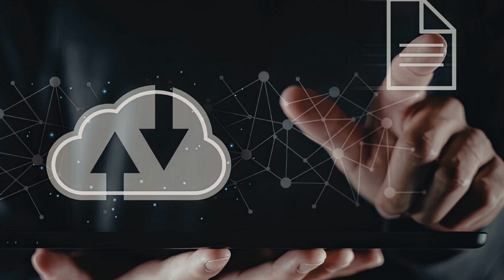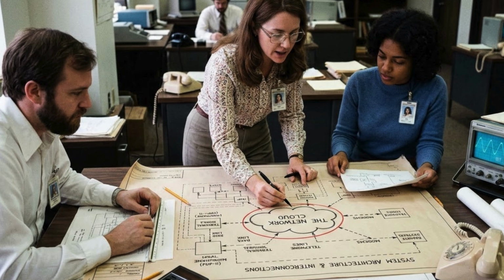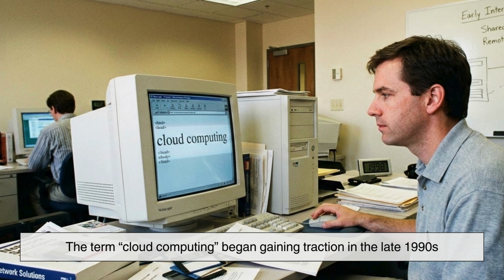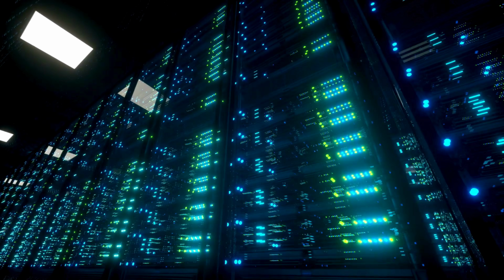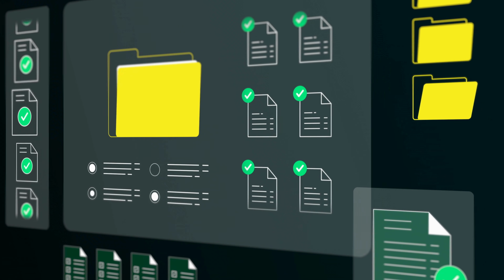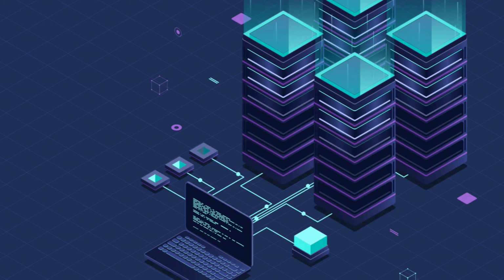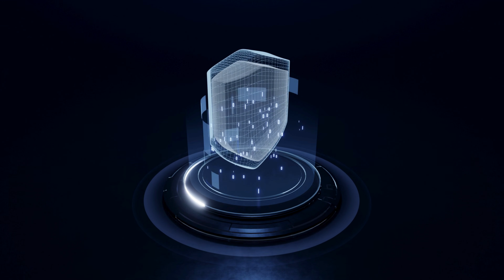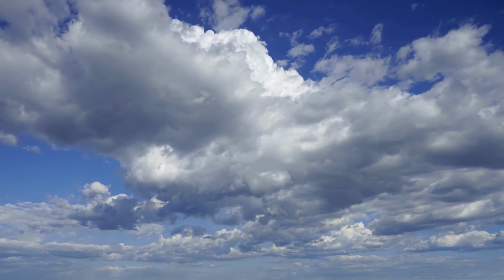Why Everyone Calls It the 'Cloud' (And Where Your Files Really Are)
Today, we store photos, documents, and entire businesses in “the cloud.” But the cloud isn’t actually floating in the sky. The name comes from a decades-old engineering shortcut used in network diagrams—one that eventually shaped how we think about the internet itself. In this video, we explore the fascinating history behind the term cloud computing, how it evolved from a simple symbol into the backbone of the modern digital world, and what’s really happening behind that invisible infrastructure.

⏱️ Timestamps:
0:49 – The Origin of the Cloud Symbol
1:23 – Networks Become Too Complex
2:28 – The Birth of “Cloud Computing”
3:01 – The Rise of Cloud Platforms
3:37 – A Revolution in 2006
4:10 – Backup and Redundancy
4:42 – Security Behind the Scenes
5:17 – Why the “Cloud” Metaphor Works
5:48 – The Cloud Today
6:22 – The Future of the Cloud